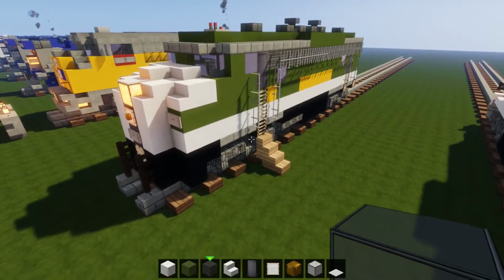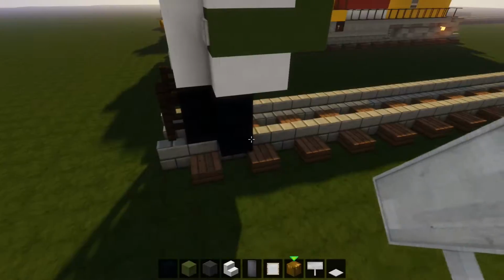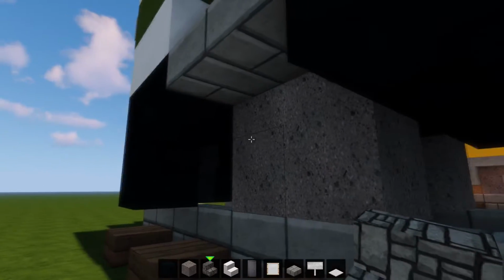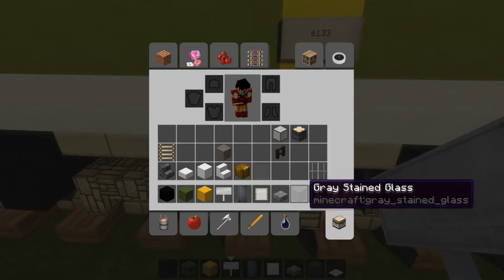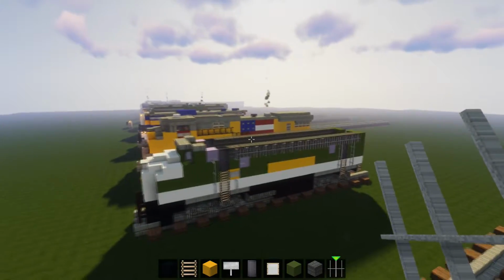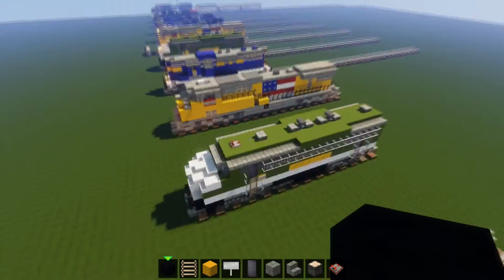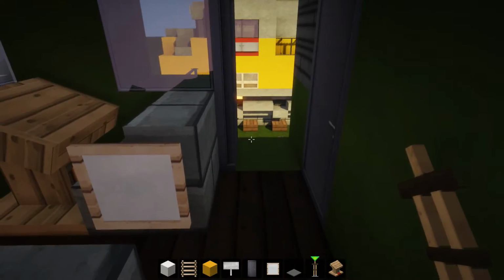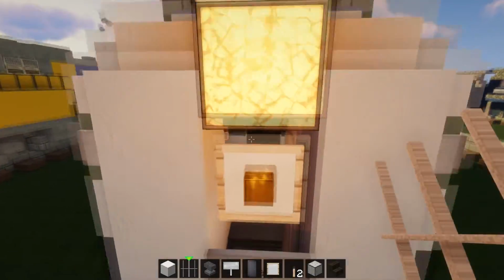Minecraft: How to Build a Diesel Locomotive (SOU 6133)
Dog barking intensifies

TheFatRat - MAYDAY feat. Laura Brehm

Track Name: "Ocean [Smooth Instrumental Hip-Hop]"